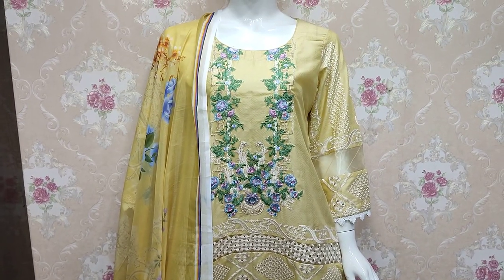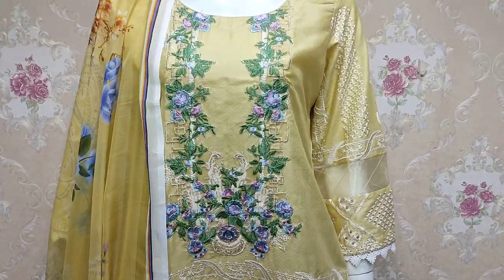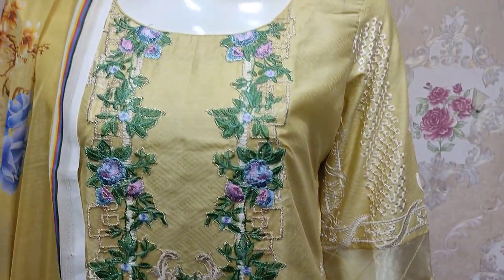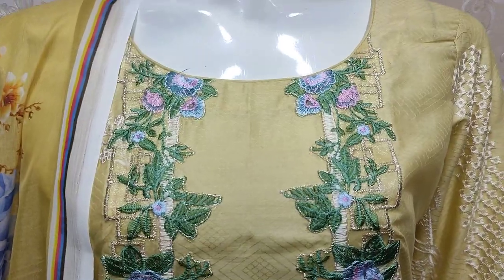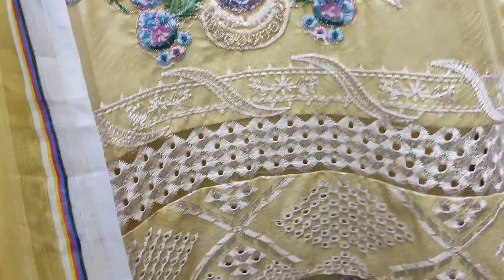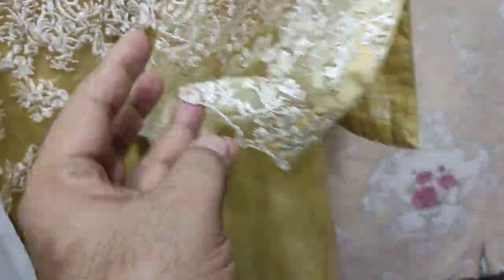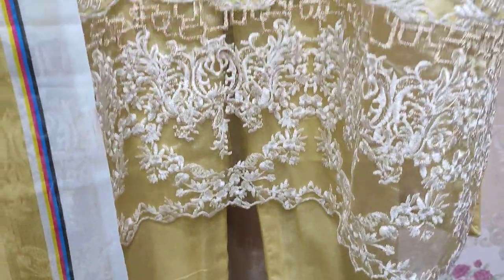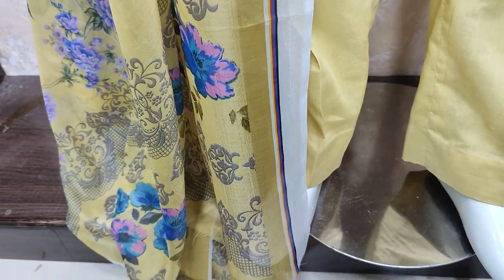New AJ Fashion Ladies Designs Unstitch RP 4500 || For Online 03422981042